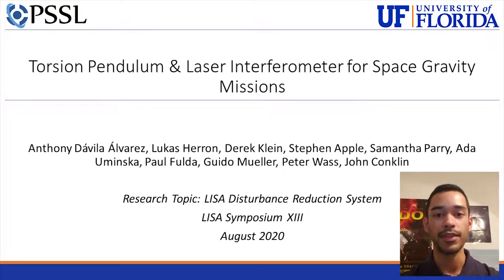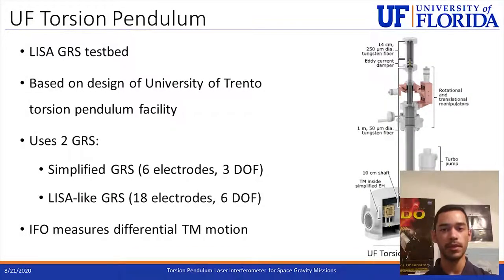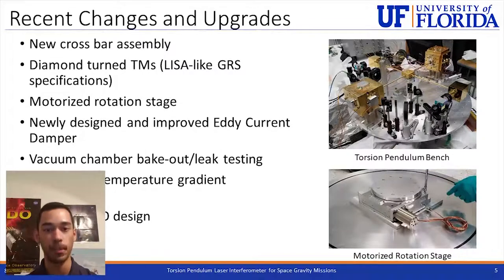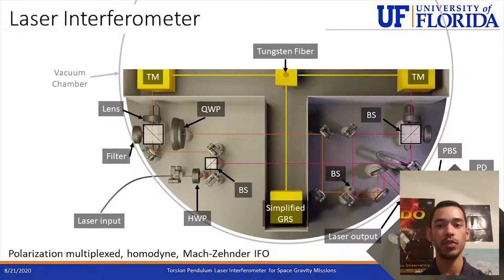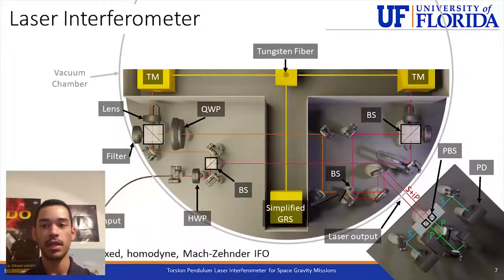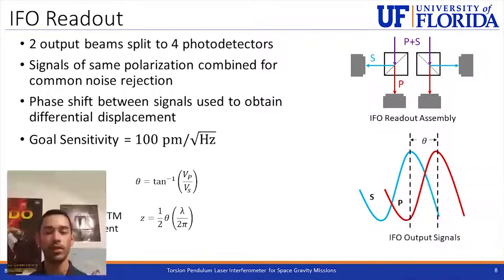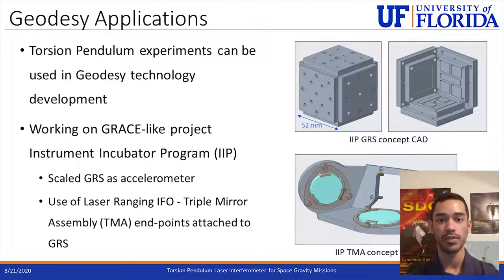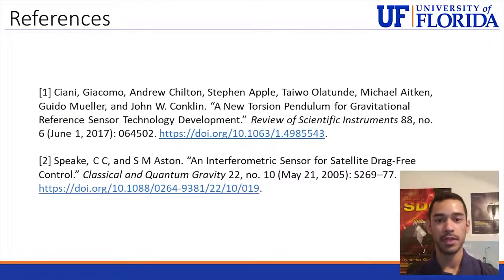Torsion Pendulum & Laser Interferometer for Space Gravity Missions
Anthony Dávila Álvarez,Lukas Herron,Derek Klein,Stephen Apple,Samantha Parry,Ada Uminska,Paul Fulda,Guido Mueller,Peter Wass,John Conklin

Space based gravitational instruments use isolated free-falling bodies called Test Masses (TM) as inertial references. Changes in the gravitational field are detected through sensors that measure TM motion. This system combines capacitive sensing and laser interferometry to form the Gravitational Reference Sensor (GRS). This technology is used in gravitational wave detection and could be used in future Earth geodesy missions.
The University of Florida Torsion Pendulum is an experimental testbed for the performance of the GRS and related technologies. It is comprised of four cubic TMs at the ends of identical orthogonal rods connected to a center piece that is suspended from a 1 meter long, 50 micron diameter tungsten fiber. Each TM represents an inertial sensor in a near free-fall condition in the torsional degree of freedom, close to the required performance for space based gravitational missions. Capacitive sensors measure the position for two opposite TMs while the other two are end points for the Torsion Pendulum Interferometer (TPI).
The TPI is a Mach-Zehnder and homodyne interferometer that measures the differential motion between the TMs with a target sensitivity below 100 pm/sqrt(Hz) in the mHz band. It uses focusing optics to maintain contrast for over a 1 mm range of motion, polarization multiplexing to maximize sensitivity, and two output beams to reject common noise.
 The torsion pendulum, GRS and TPI is described along its components and upgrades. The readout and performance for both sensing systems is explained.